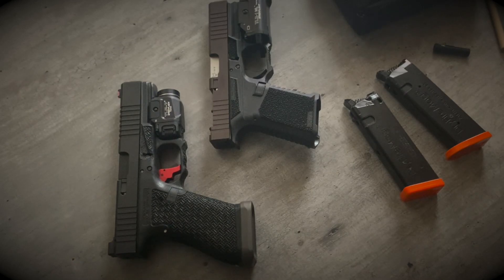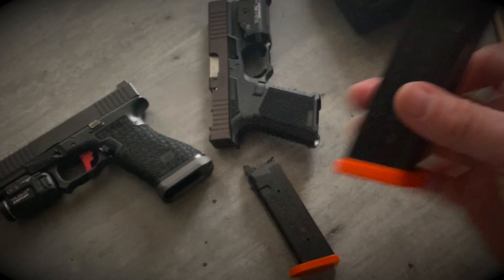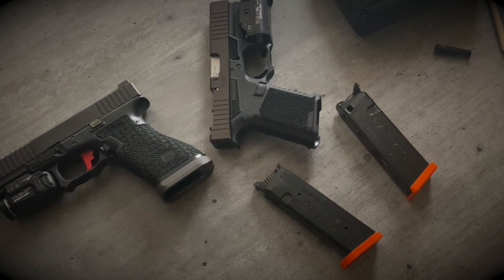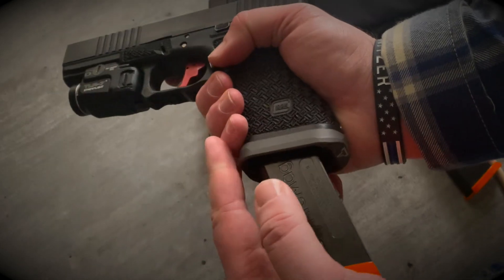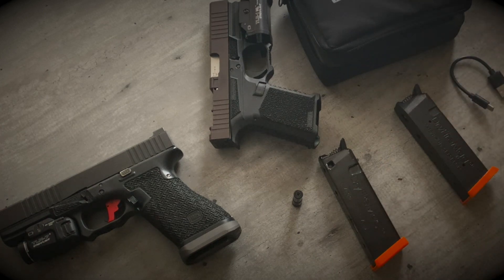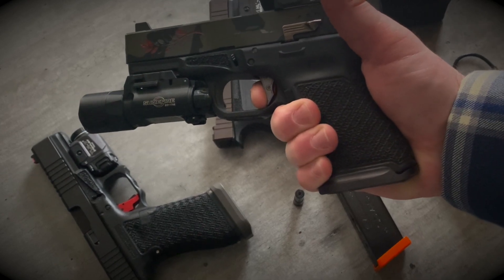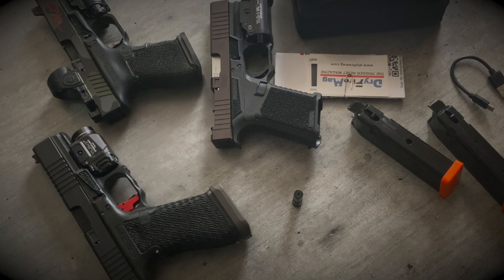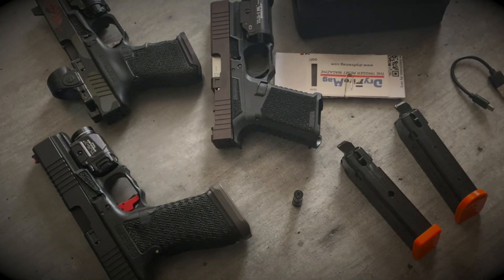Brand Break Down episode 1: Dry Fire Mag, Worth it or no?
Welcome to the first episode of Brand Break Down.  For our first feature, we opted to start off with Dry Fire Mag.  Training aids are of the upmost importance to us and we only saw it fit to kick things off with such a category.  This video should provide some insight as to if you want this or not, and if its worth your investment.  Check it out, you may be surprised.  Until next time friends, stay safe and stay trained.